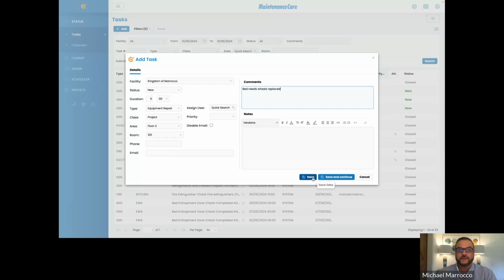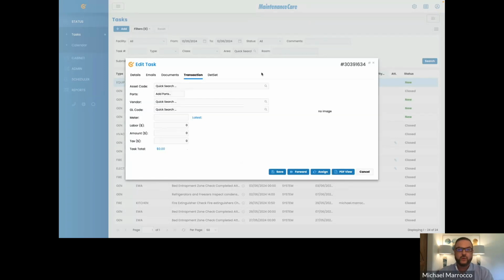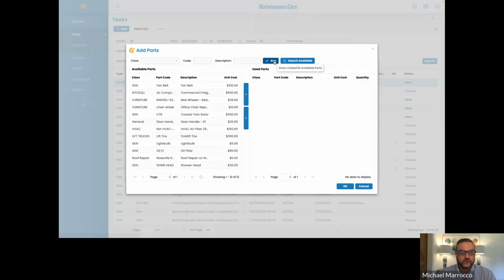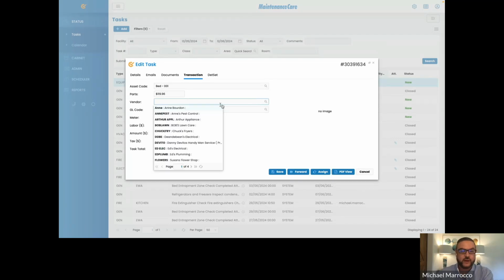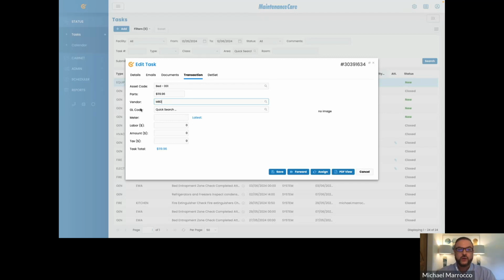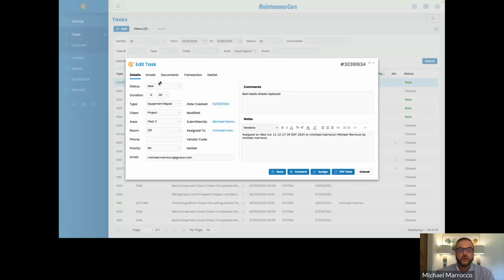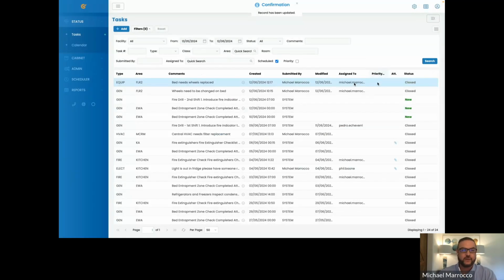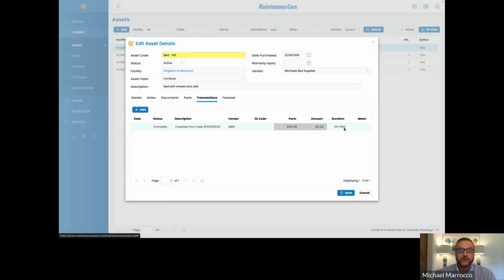Cycling Work Orders | Maintenance Care - CMMS and Work Order Software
9MWG+FH Cambridge, Ontario
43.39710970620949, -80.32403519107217